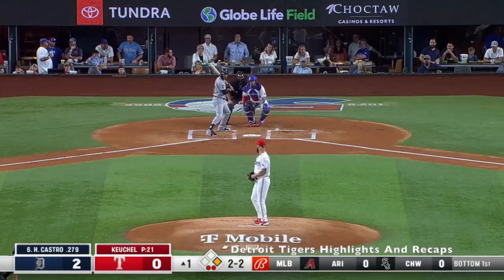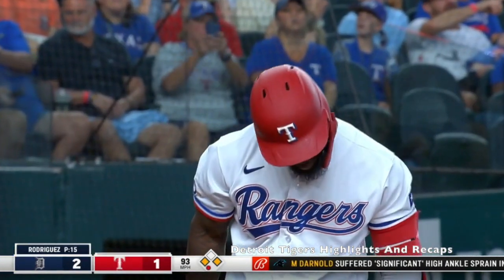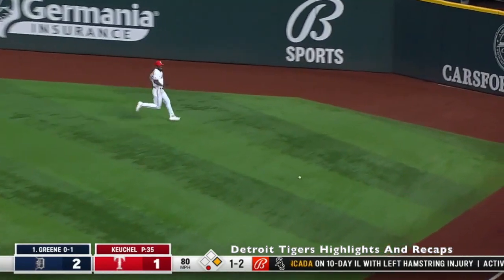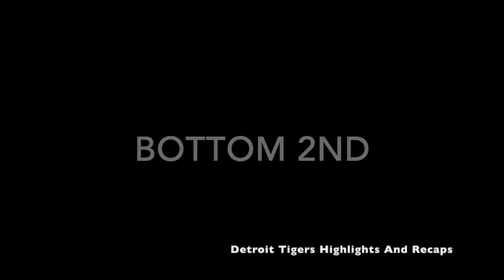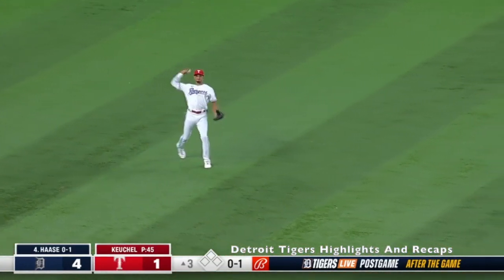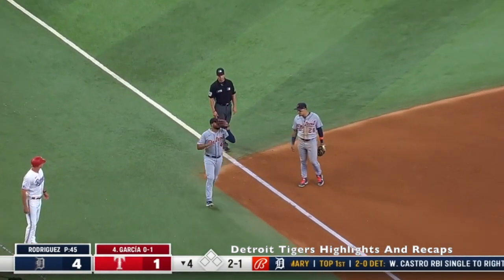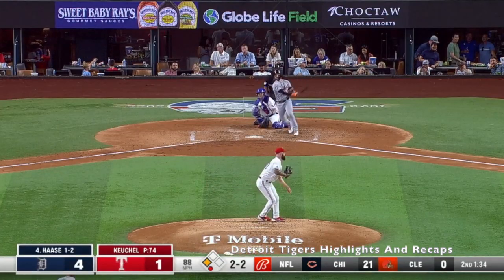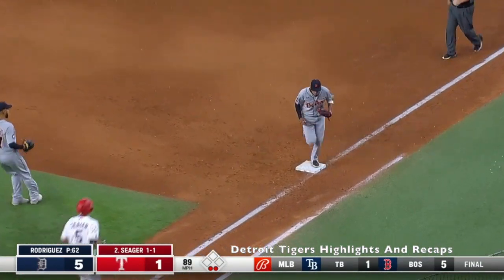Detroit Tigers vs Texas Rangers Highlights 8/27/22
Innings 1-5 the rest will be uploaded after the game!

Great start so far Eduardo has looked really good expect for the first inning and he worked a good double play to get out of the inning with just one run in

The offense has been really good but it is against Dallas Kuechel so I dont know how to feel about it, its nice to see us get multiple hits in a row tho and see some guys drive in runs when we need them. comment your thoughts on the game so far and part 2 will be out after the game!